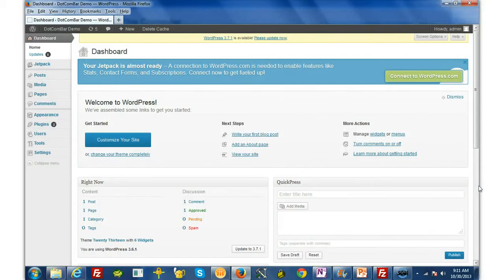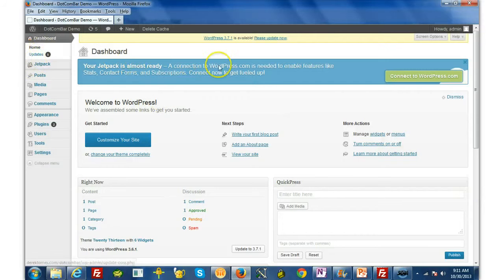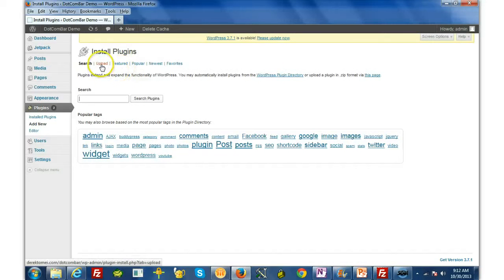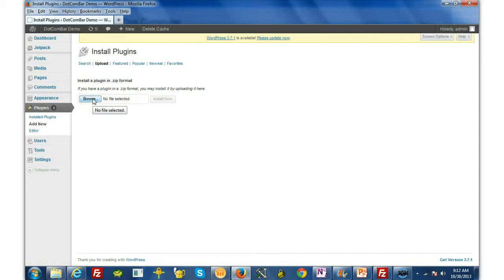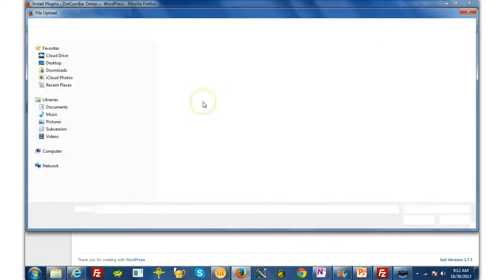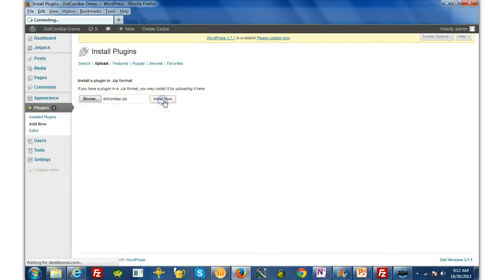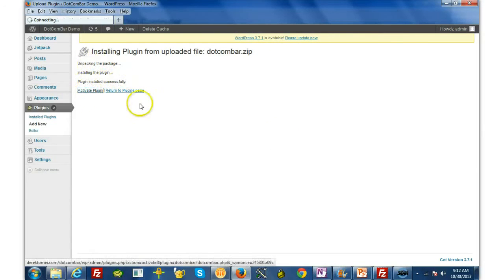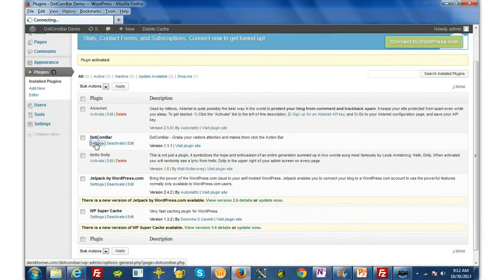DotComBar Review | Watch DotComBar Demo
DotComBar Review
What is DotComBar ?

DotComBar is a word press plugin that Instantly grabs the attention of your visitors, forces them to click on any link, and increases clicks, opt-in's, and sales!
An Un-Blockable, Killer Conversion-Boosting WordPress Plugin That Gets You More Clicks, Subscribers, and Sales!
Features Of Dot Com Bar

Customized Messages
Set Delays for when it appears
Ability to use HTML, so you can add custom images
Custom display options such as background color, text & link color, font family, height, font size, and more.
Unlimited Software Updates
Uses WordPress -- Only a 30 Second Install
Show on Home Page only or all pages
Choice to display only once per visitor per day
The Benefits Of Dot Com Bar

Increase Articles Views -- Direct your visitor to higher converting articles or blog posts on your site
Increase Your Product Sales -- Send them to a higher converting sales page for one of your own products
Increase Your Subscribers -- Direct them to sign up for your newsletter with an incentive
Convert More CPA Offers -- Send them to your High-Converting CPA offers related to the content on your site
Help Your Offline Clients -- Use this plugin to help your offline clients boost their conversions
Get More Facebook Likes -- Tell them to click your link so that they can Like You on Facebook
Get More Adsense Clicks -- Boost Your Adsense Revenue by sending them to your best converting adsense pages and ads